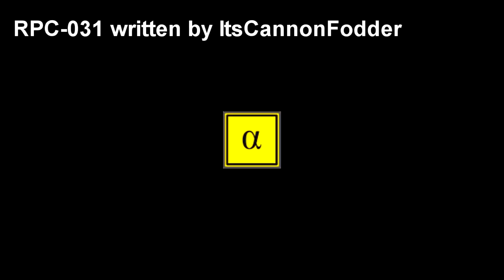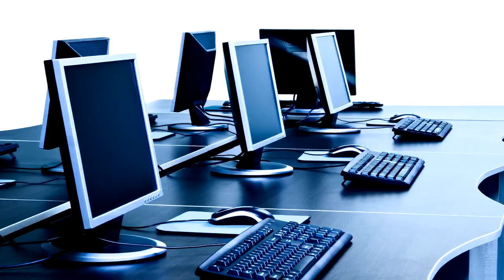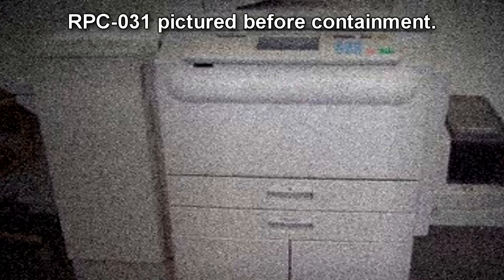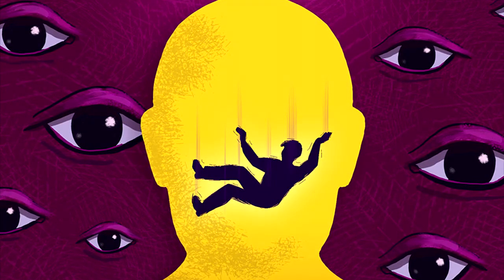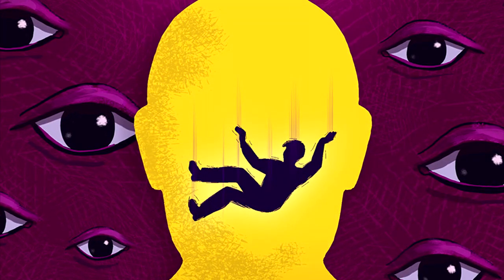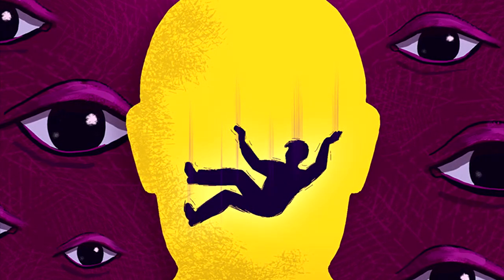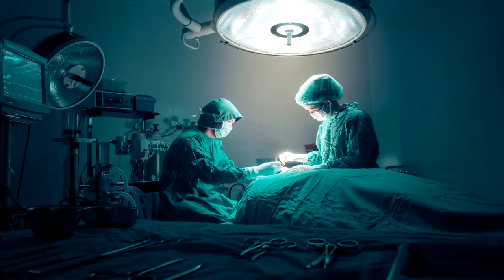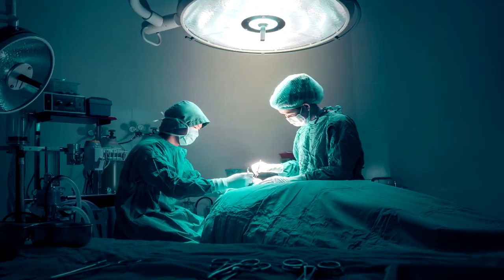RPC-031 Unknown Hardware Detected | Object class alpha-yellow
This RPC Authority wiki reading covers RPC 031 "Unknown Hardware Detected". RPC-031 is by all appearances and evidence a seemingly normal office utility multi-function printer/copier. The materials and construction of the unit are not congruent with any particular brand or model of any known hardware but does fall in line with the standard design of early-2000's office printers. The unit measures 1.39 meters tall by 1.23 meters wide and weighs approximately 77.1 kilograms.

When RPC-031 is plugged into or placed within an unknown range of a computer unit capable of interacting with a printer, the software will make no effort to detect the device or install drivers on the host computers. Searching through connections will not reveal RPC-031, the connection is only revealed when attempting to print a document or image, where it will be displayed as an option showing a mass of dead pixels regardless of the software used to reach the printing process. Other options and connected printers will no longer permit the option of printing through previously connected devices, any attempt to continue with another piece of hardware will result in an error message stating [REDACTED].

Table of Contents:
00:00 Introduction
00:56 Description
07:52 Initial Discovery and Retrieval
08:20 Addendum

Written by: ItsCannonFodder

If you wish to help with subtitles for the Eastside Show RPC channel please click the link below to begin helping out!

Lost in the Forest (Ambient music used in video)